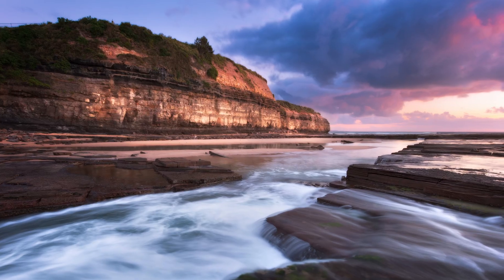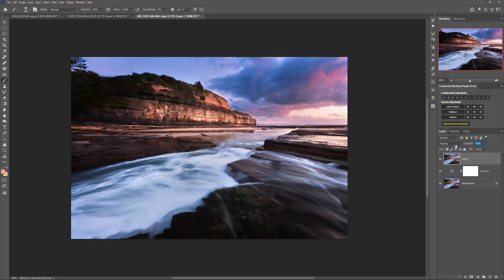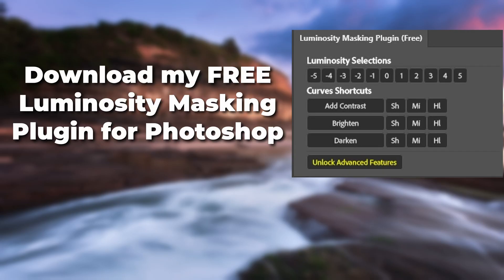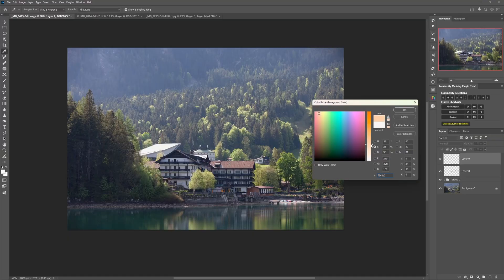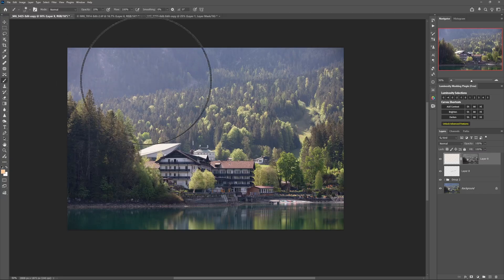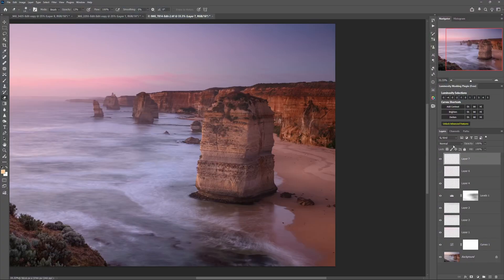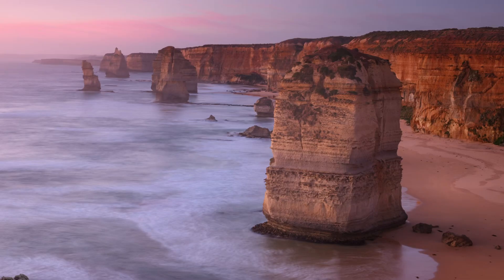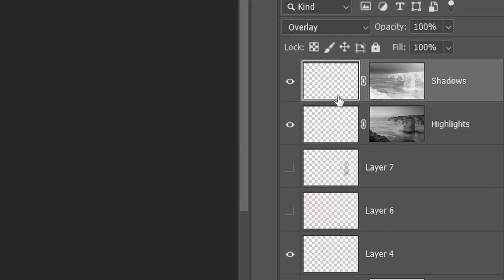3 Quick Techniques To INSTANTLY TRANSFORM Your Photos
Here are three of the biggest “bang for your buck” photo editing techniques that I’ve found.

They’re quick to do, easy to learn, and they’ll instantly transform your landscapes to give them the wow factor like never before – even if you’re a newcomer to Photoshop.